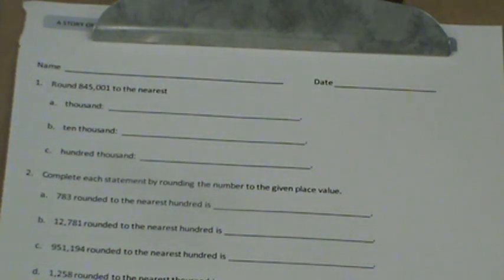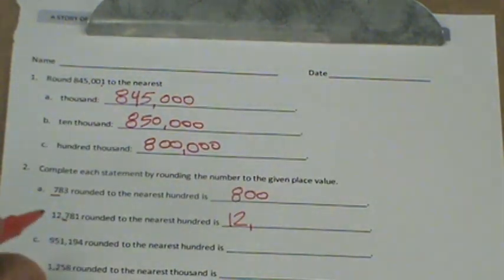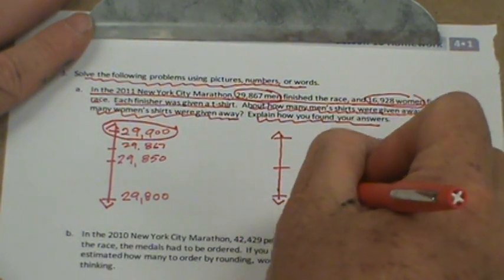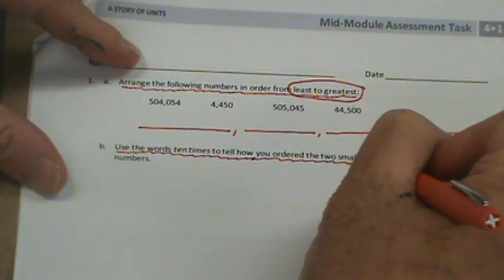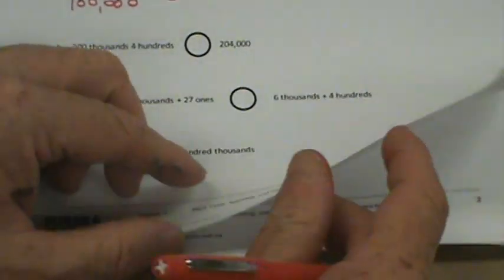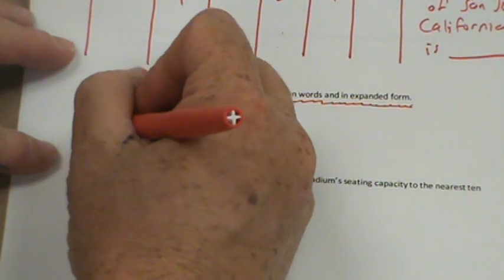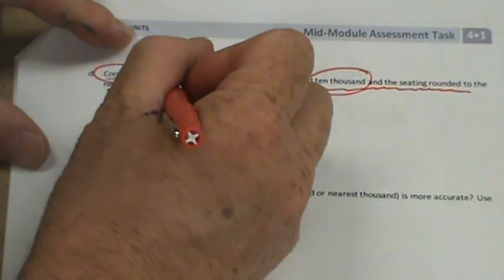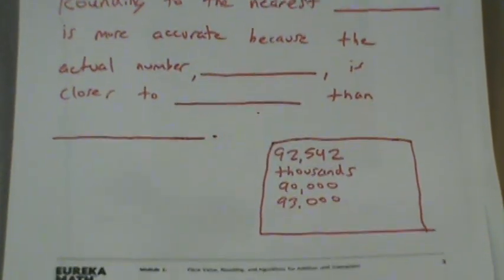Eureka Math, Grade 4, Module 1, MMA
Prepping Mid-Module Assessment